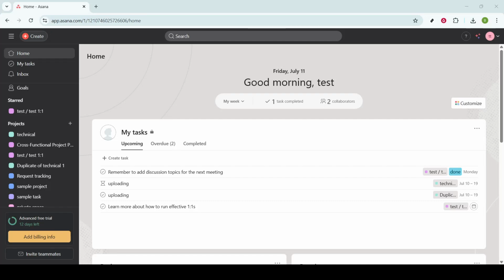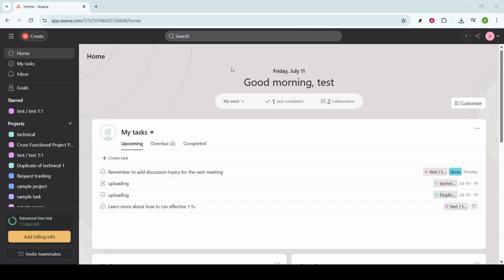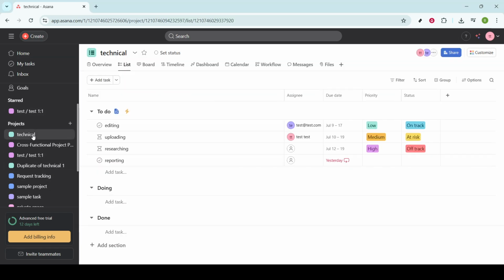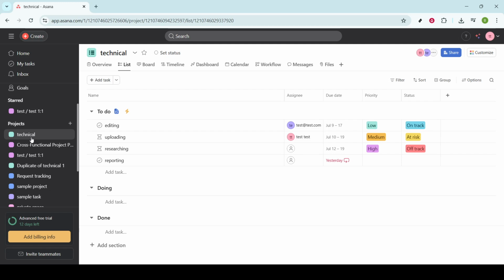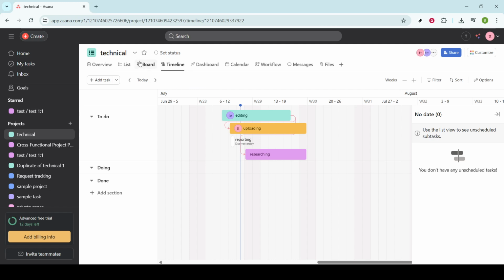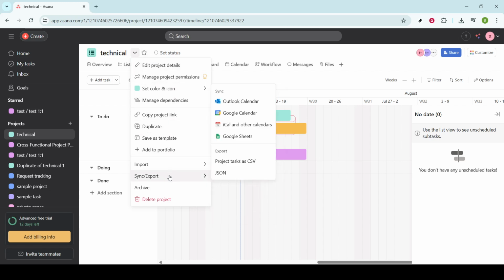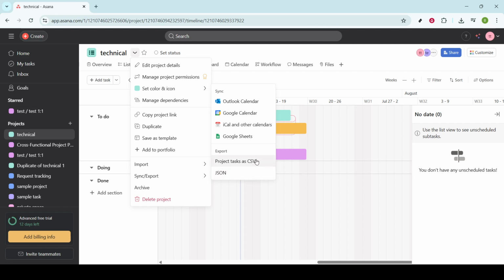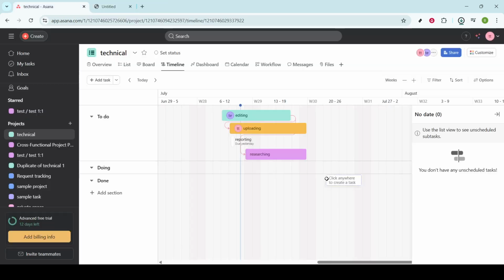How to Export Asana Timeline [2026 Full Guide]